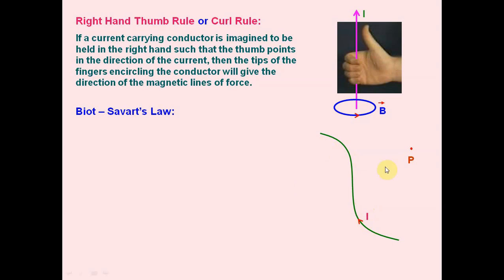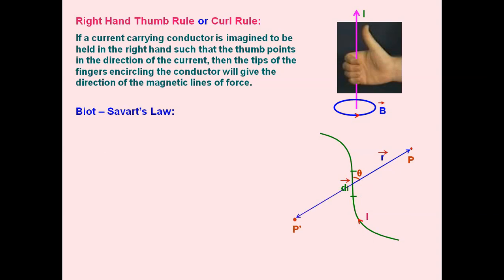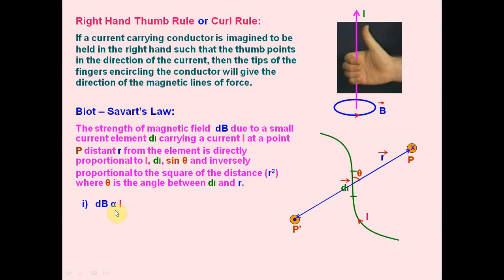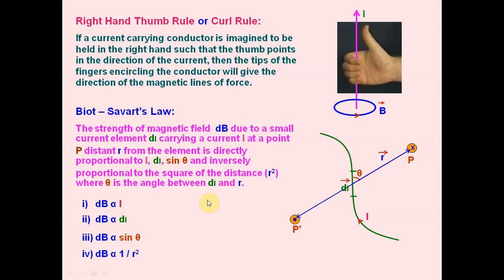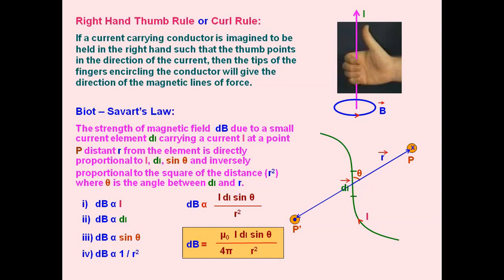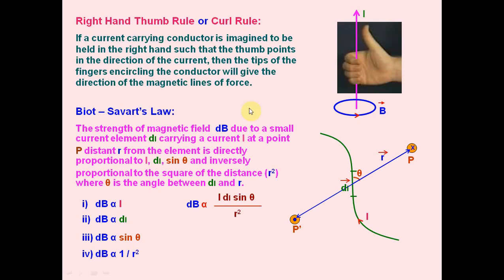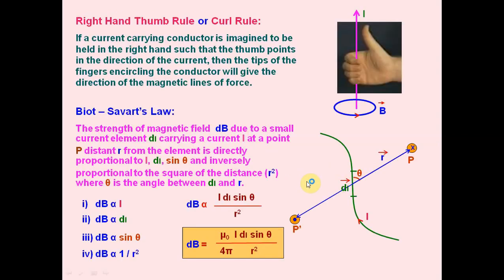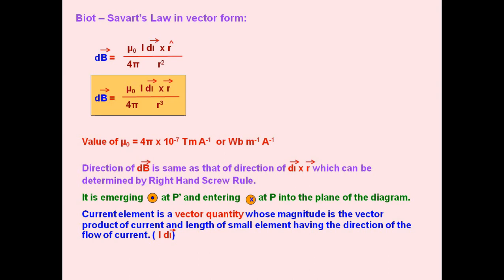L16 Biot Savart Law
This video provides understanding of Biot Savart Law in Magnetism